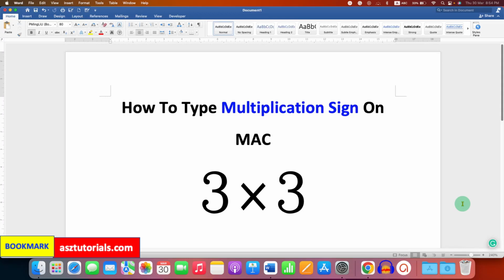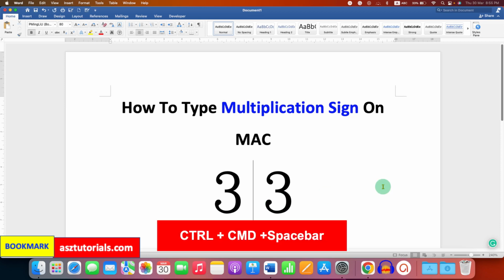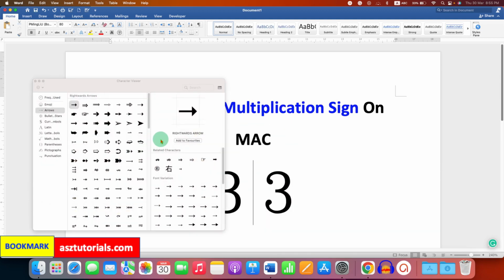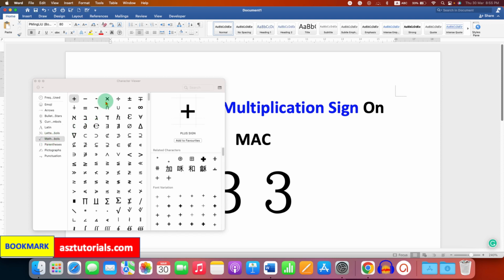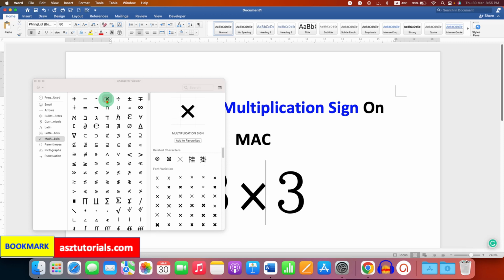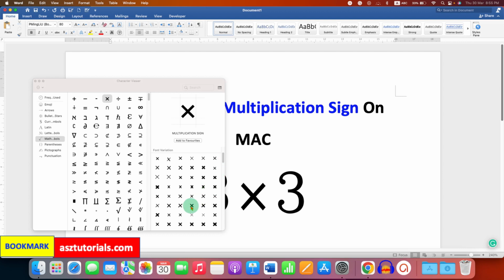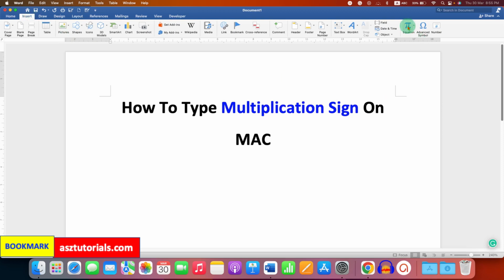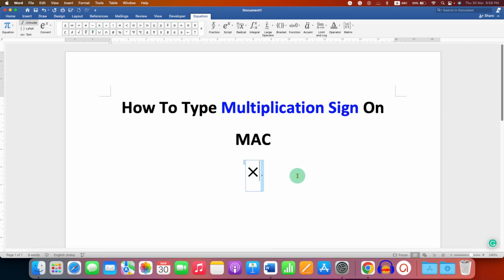How To Type Multiplication Sign (×) On MAC - [ MacBook ]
Watch in Video How To Put Multiplication Sign On MAC by Keyboard on Your MacBook Air /Pro. To insert the Mathematical symbol on MAC keyboard use CTRL + CMD + Space and under the math symbol select the Multiplication symbol ×.